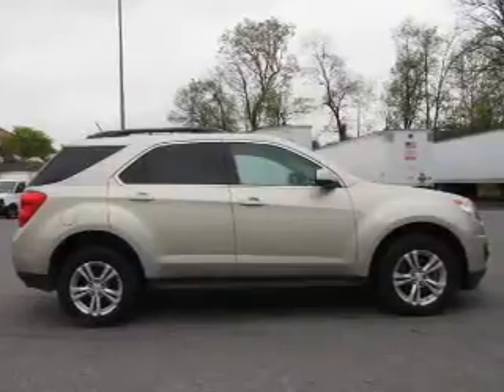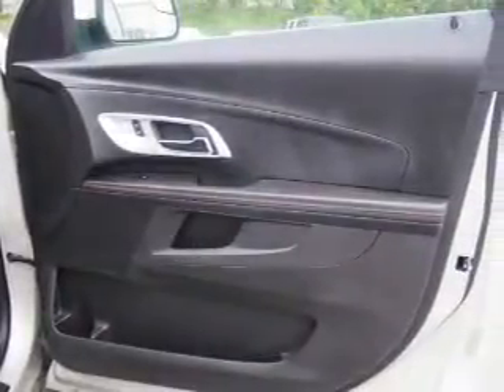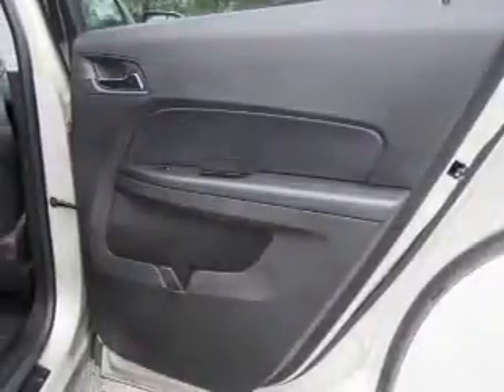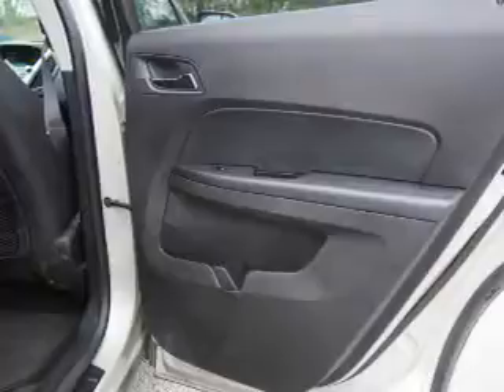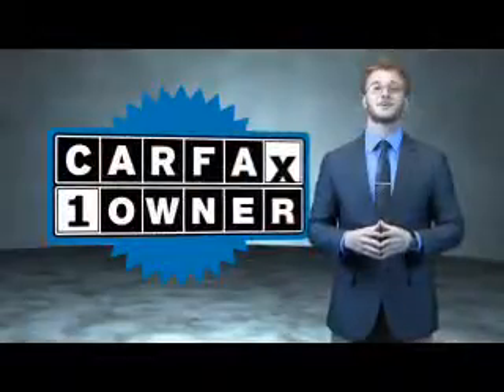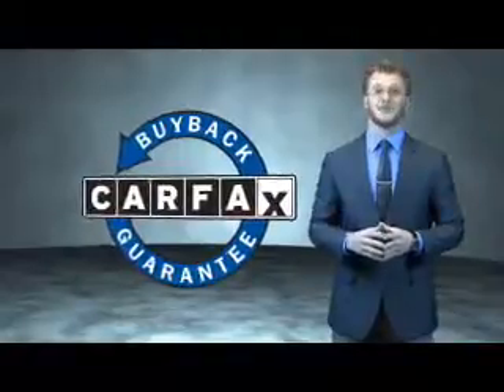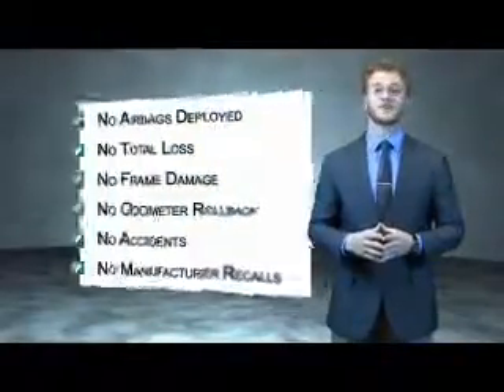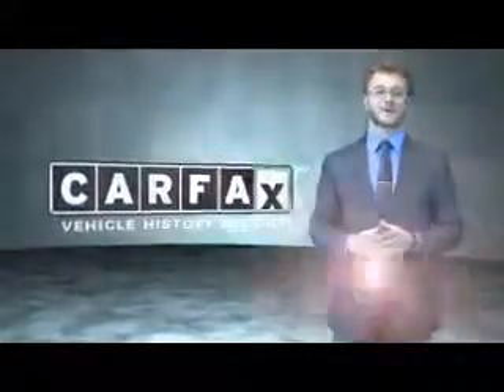2013 Chevrolet Equinox 5944Z - Reading PA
Year: 2013
Make: Chevrolet
Model: Equinox
Trim: LT
Engine: 2.4 liter 4 Cylindercylinder AWD
Transmission: 6-Speed Automatic
Color: Beige
Mileage: 27080
Address:
4111 Pottsville Pike
Reading, PA 19605
VIN:2GNFLEEK4D6357033